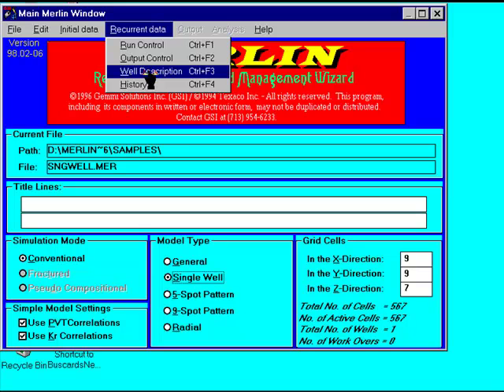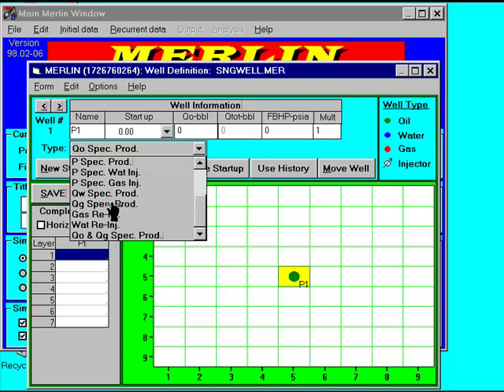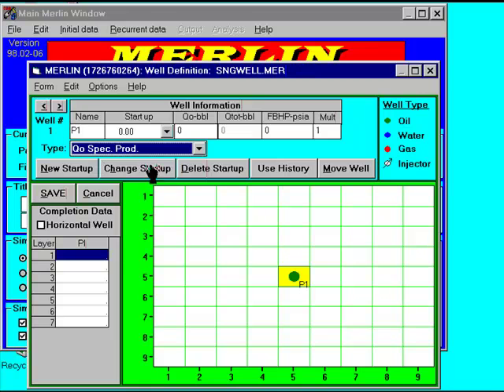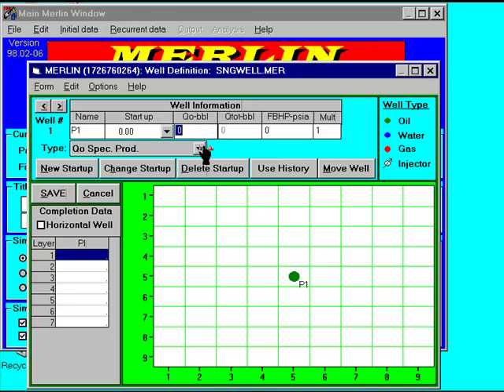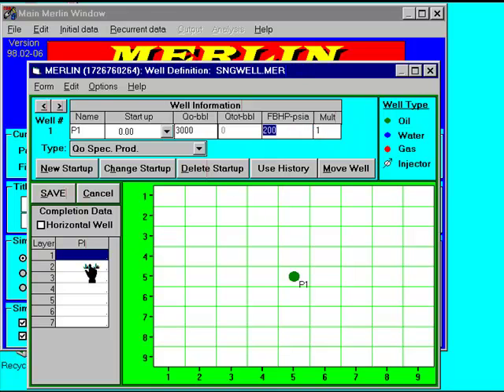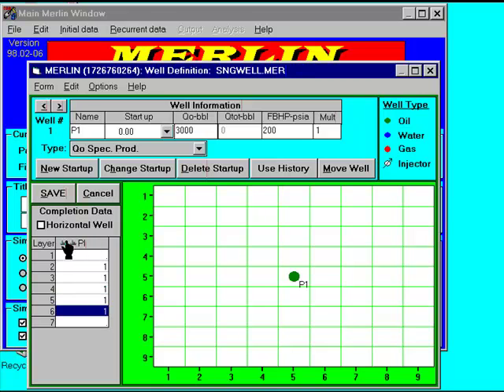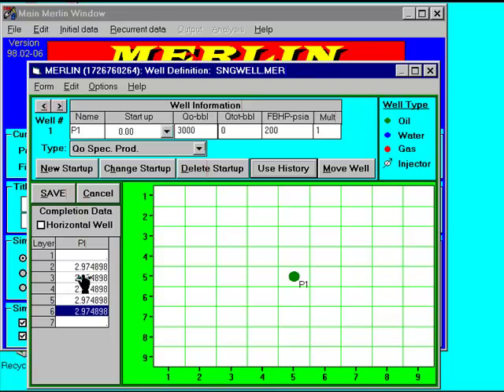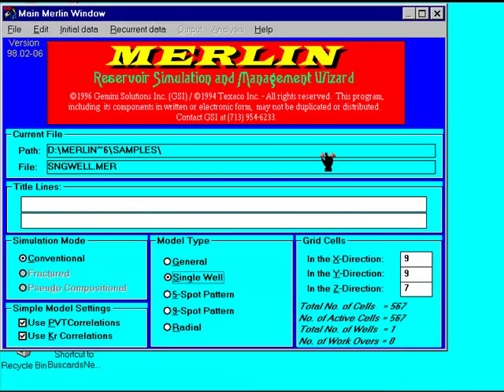Well Description - Pattern Models Part 8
Dr. Ray Calvert enters well description data into the Merlin reservoir simulator.